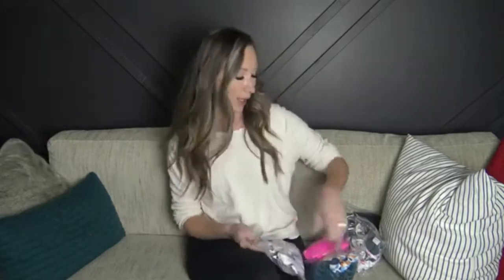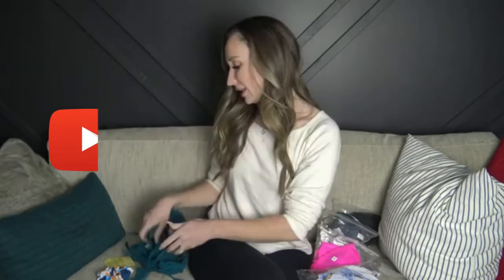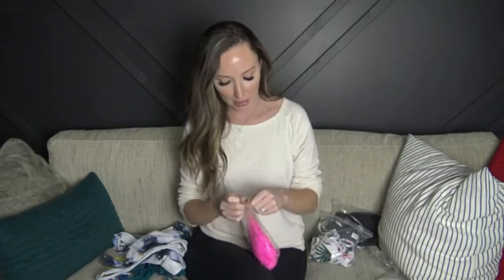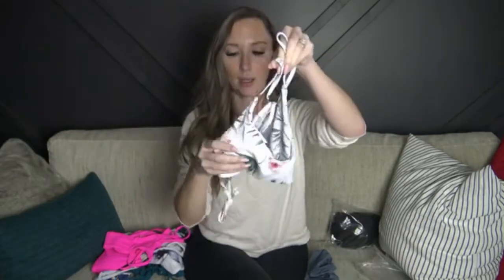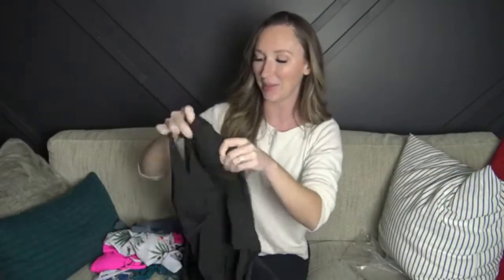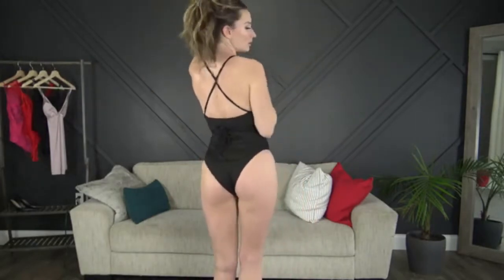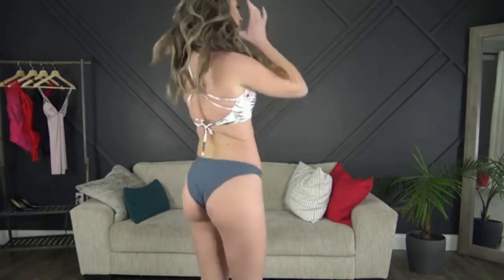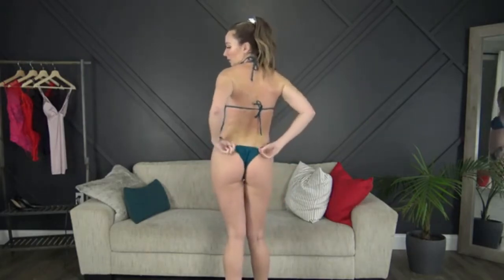Best Bikinis Bissommer Review Affordable Swimsuits Try On Haul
Thank you for your support, for without you, my work would be meaningless.